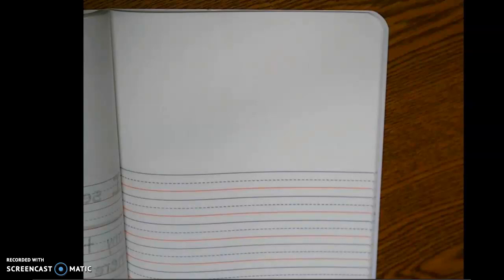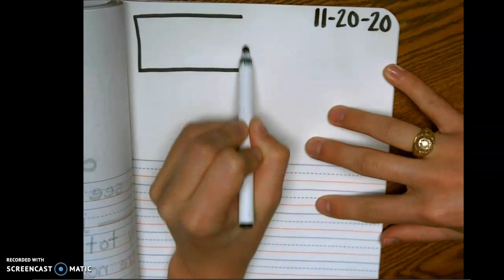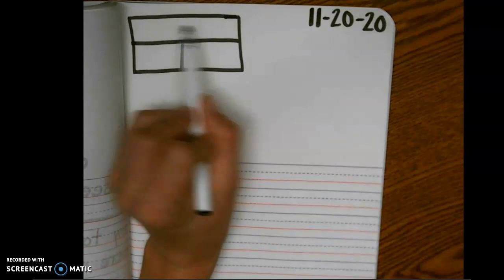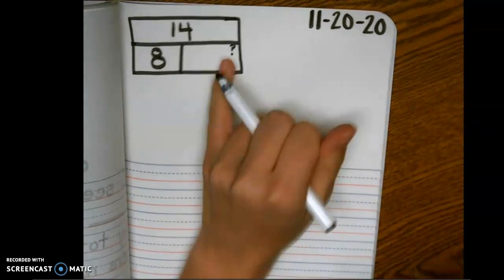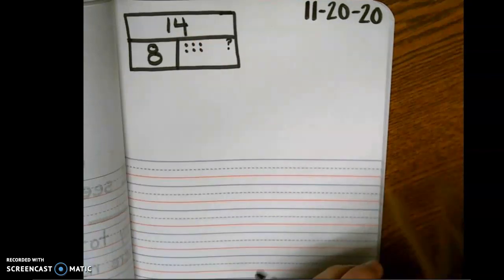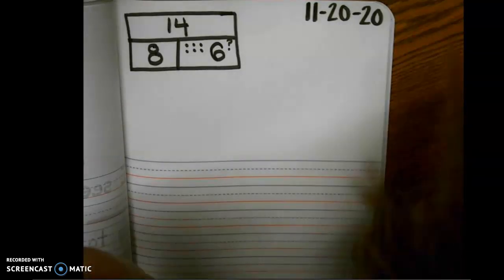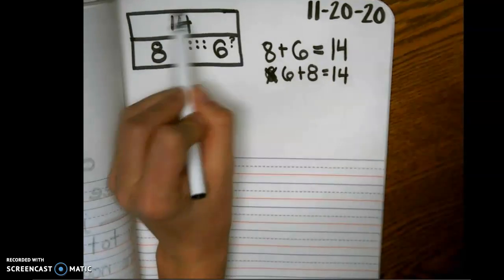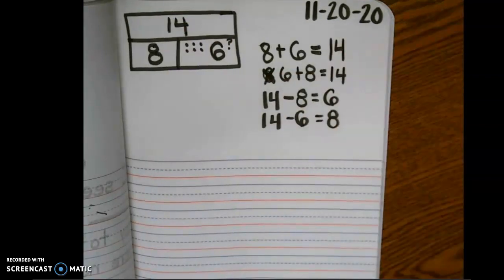Fact Fluency Friday